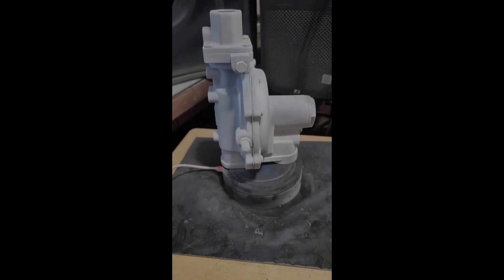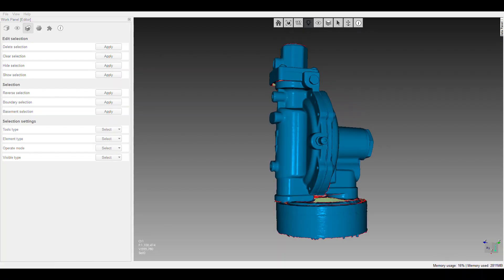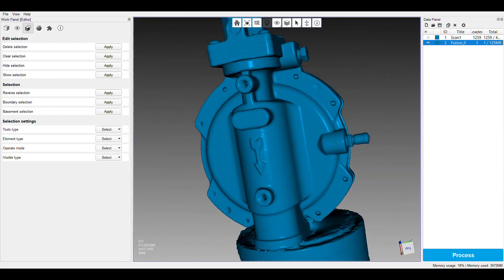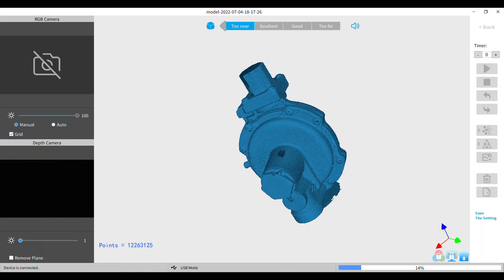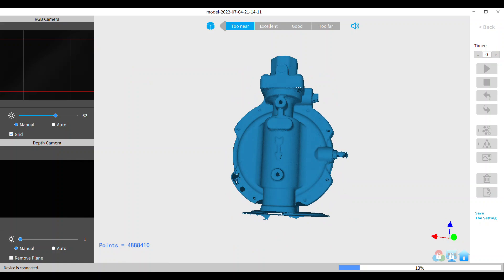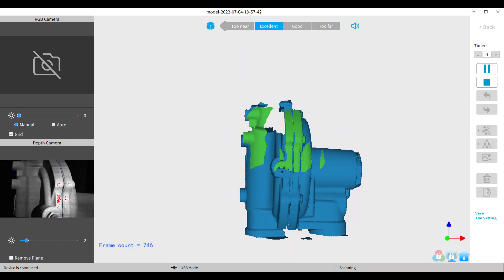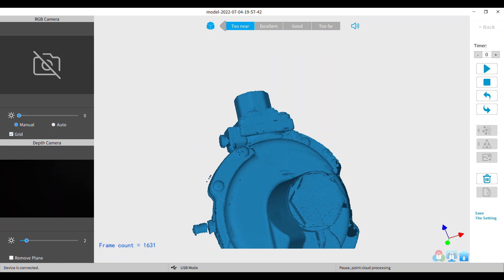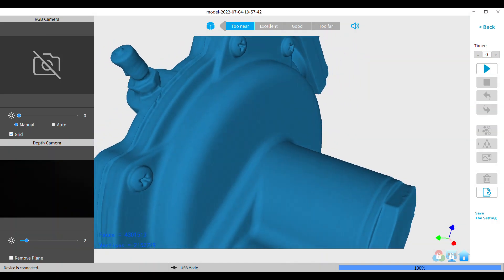Scans of an LP Gas Regulator With Lizard, POP, POP2 and MINI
I'm evaluating how the different scanners I own perform when scanning the same subject under similar conditions.